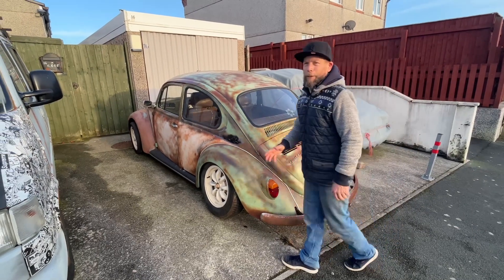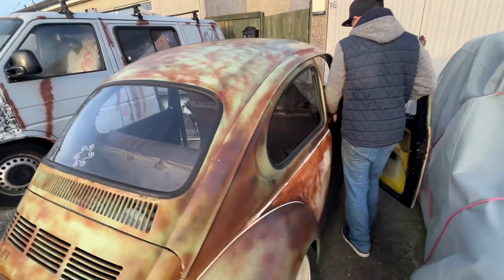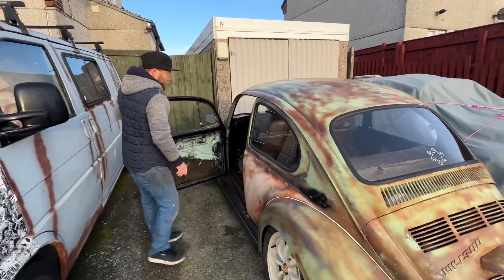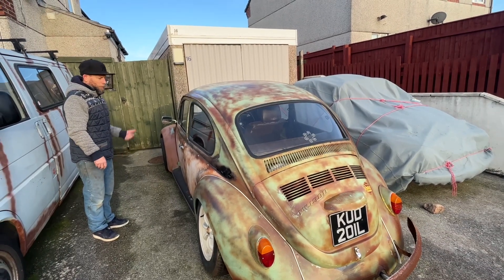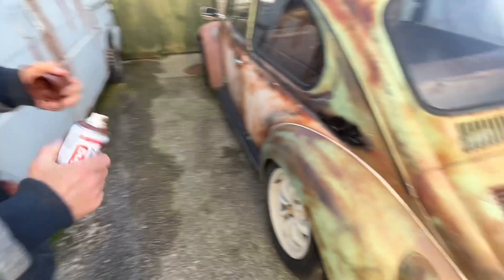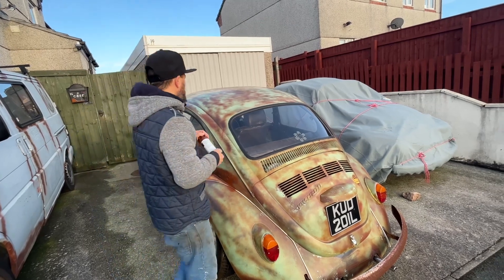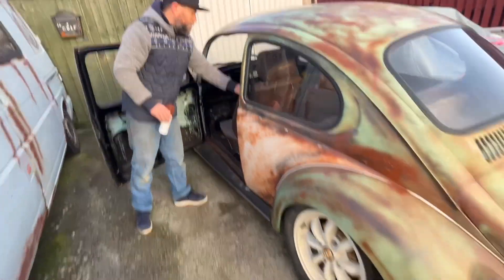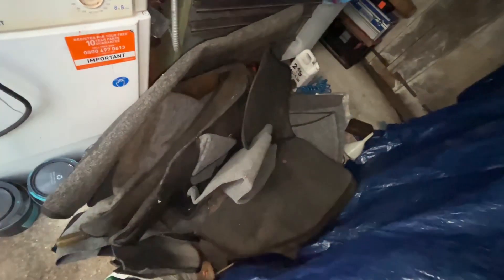vw patina bug interior starting to go in !!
Patina bug seats are in :)